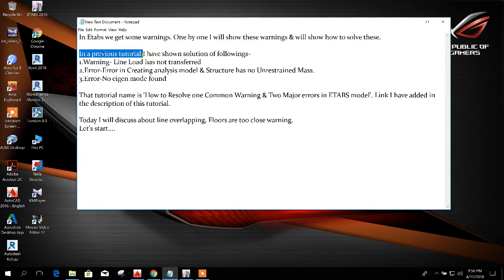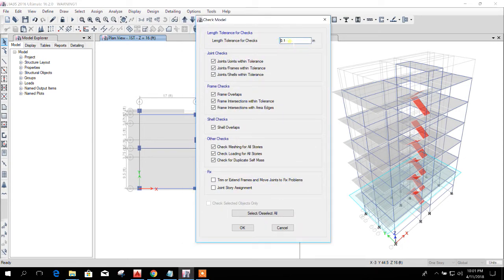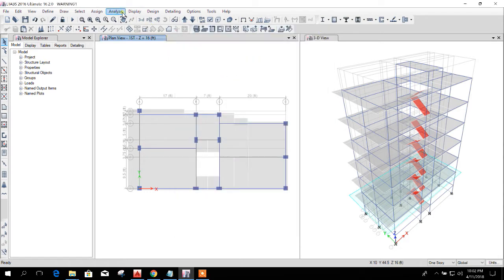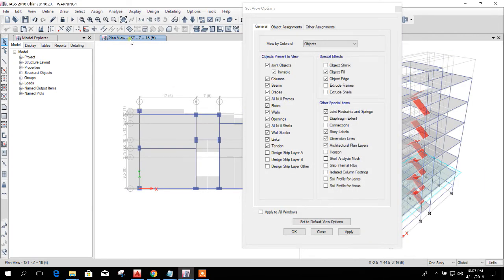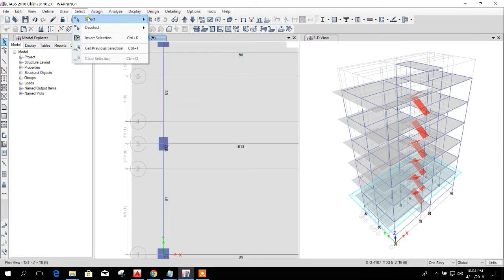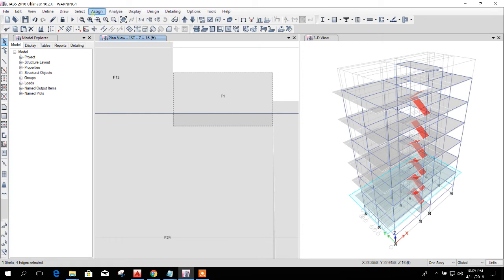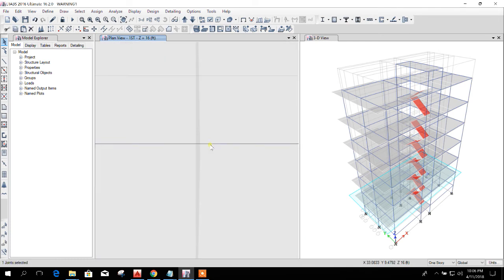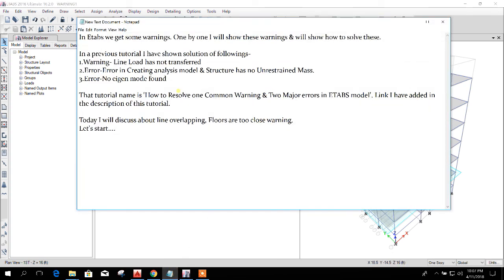WARNING IN ETABS: LINE OVERLAPPING AND FLOORS ARE TOO CLOSE